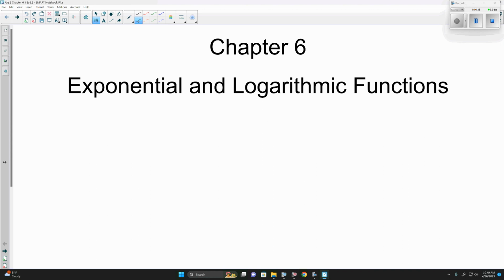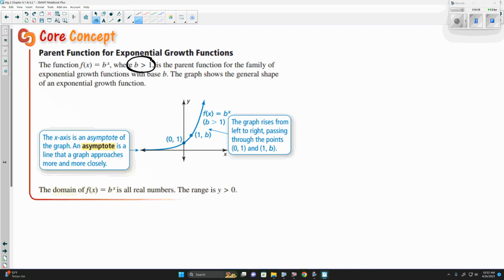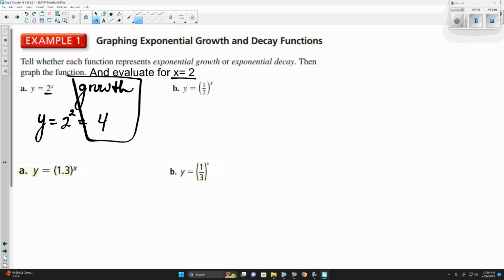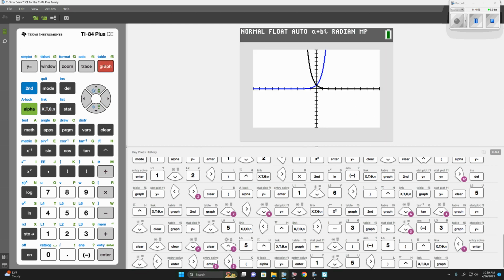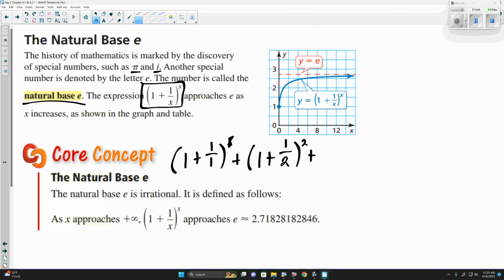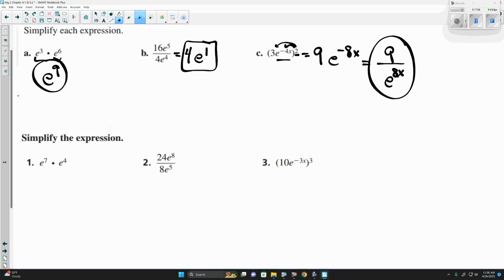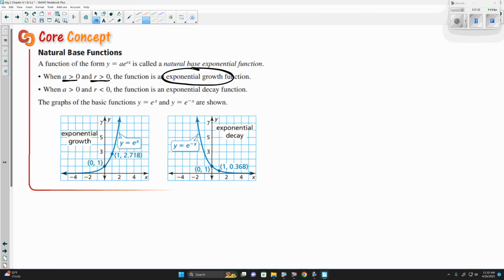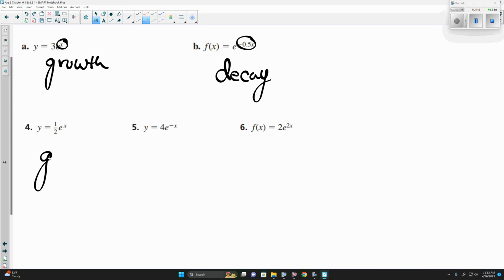Algebra 2 Chapter 6.1 & 6.2